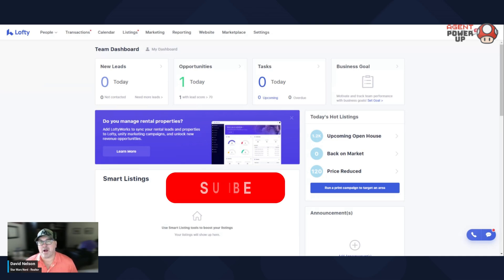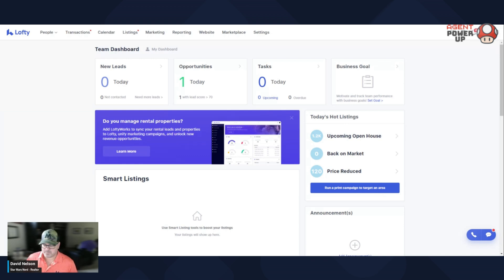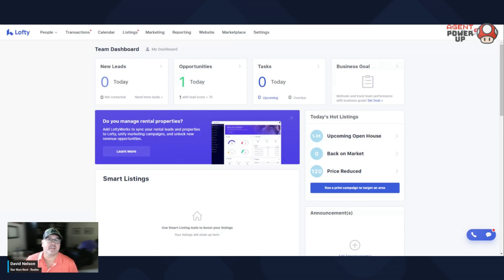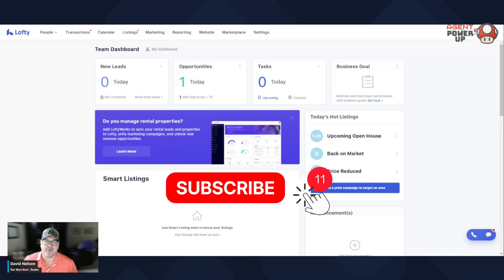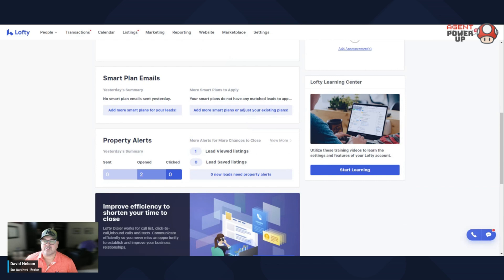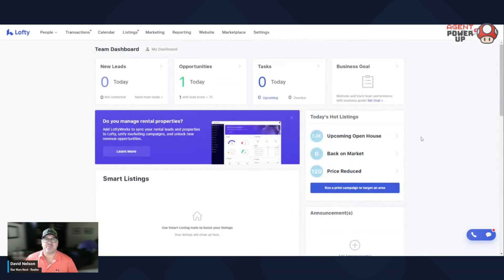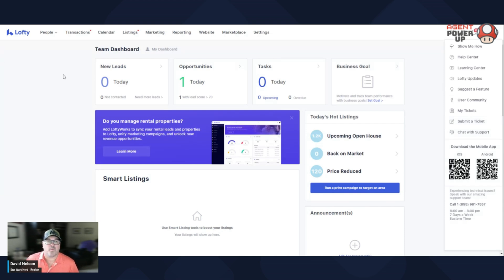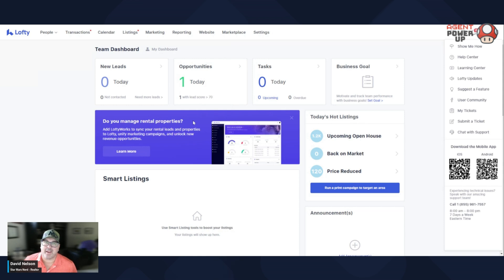Lesson 01: Mastering the Lofty CRM Dashboard: A Beginner's Guide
Welcome to our step-by-step tutorial on getting started with the Lofty CRM dashboard! In this video, we'll guide you through the essential features and functionalities of the Lofty CRM platform, perfect for beginners. Whether you're new to CRM systems or switching from another platform, this guide will help you navigate the Lofty CRM dashboard with ease.

What You'll Learn:

- Introduction to the Lofty CRM dashboard
- Navigating the main interface
- Tips and tricks for efficient CRM usage